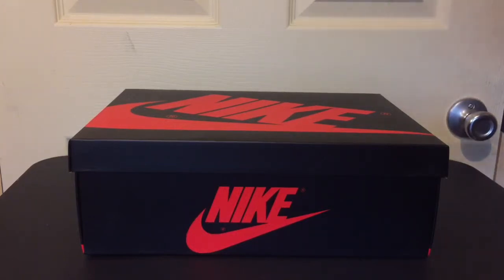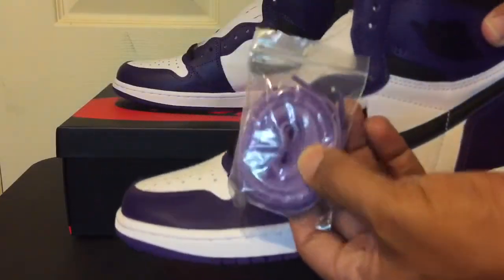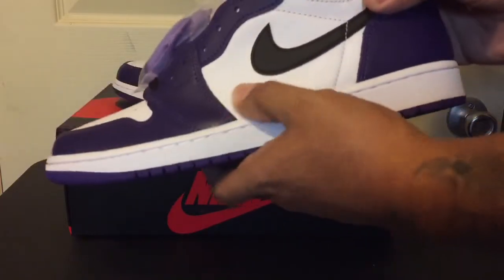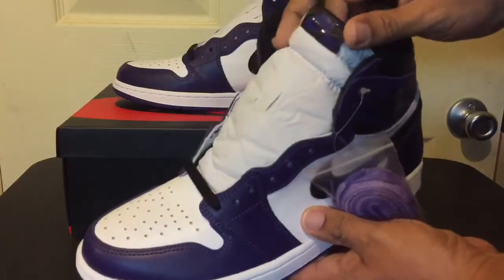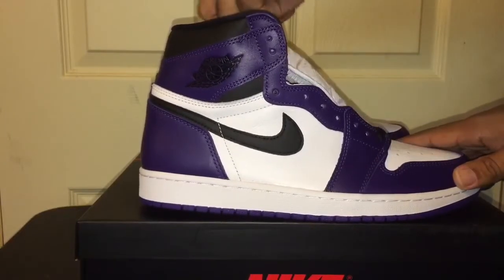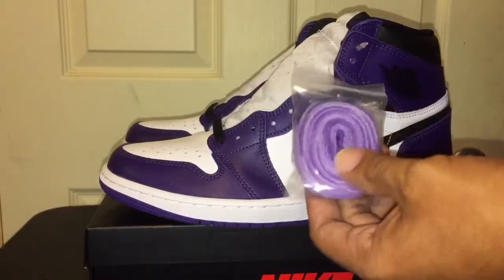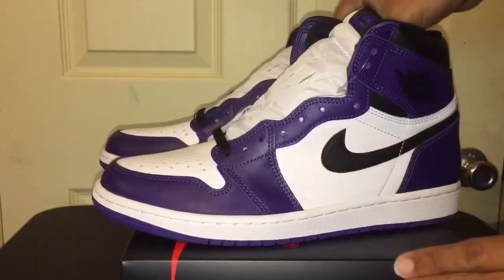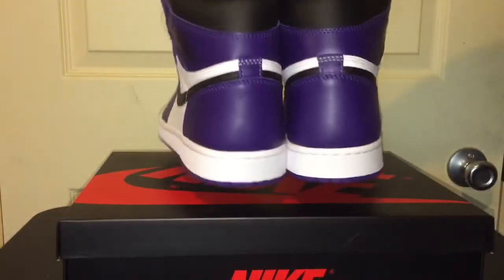Air Jordan 1 Court Purple 2.0 Up Close Look!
Showing you guys the Air Jordan 1 Court Purples 2.0

Song - Weary - By - Rico Bandz